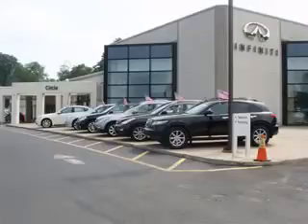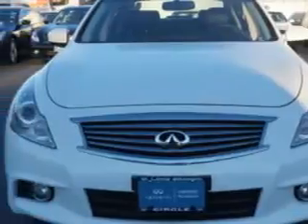2013 Infiniti G37 Sedan Circle Infiniti West Long Branch, NJ 07764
Infiniti G Sedan Check out this Moonlight White Infiniti G37 Sedan 4 Dr Sedan AWD, equipped with a 6 Cylinder engine and an automatic transmission.
MILES: 13,518
VIN:JN1CV6AR8DM758619

Circle Infiniti
301 Highway 36
West Long Branch, New Jersey 07764